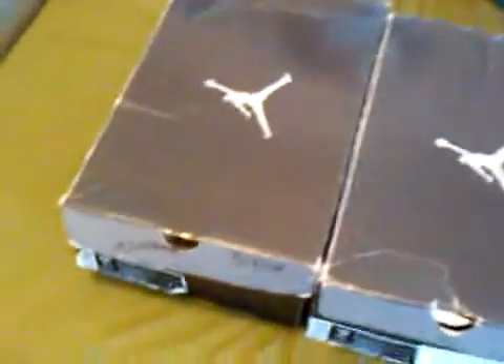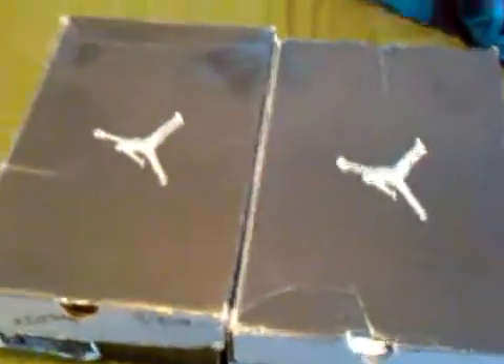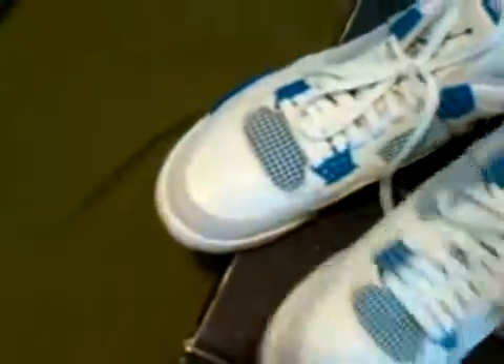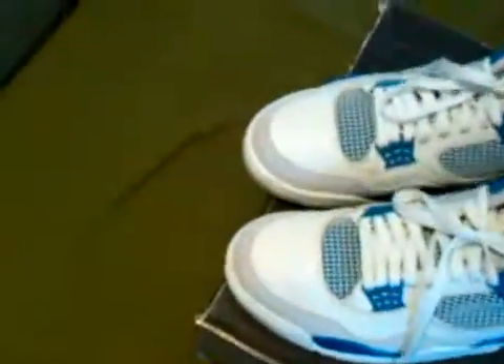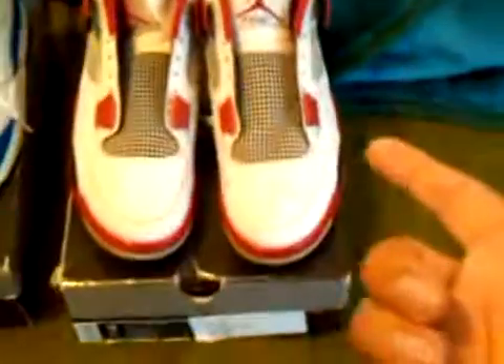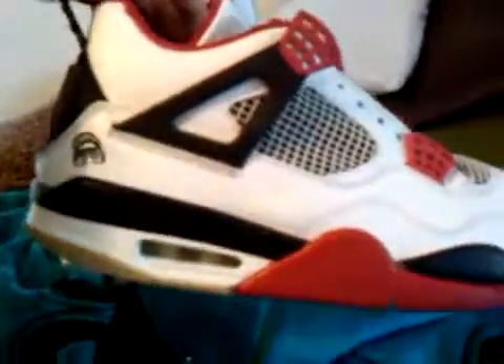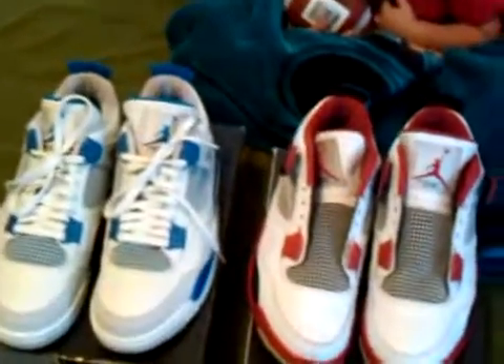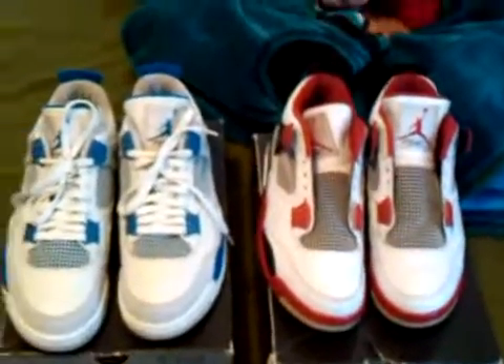New pick ups jordans some straight HEAT!